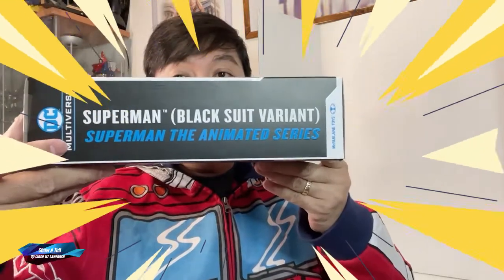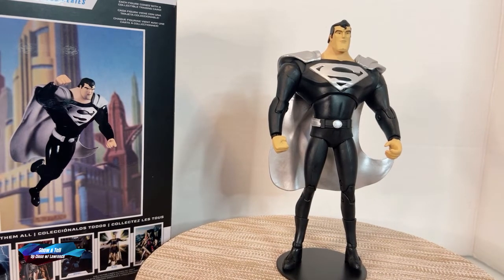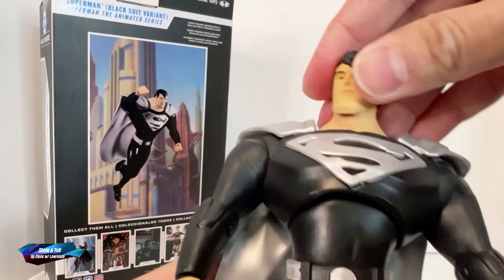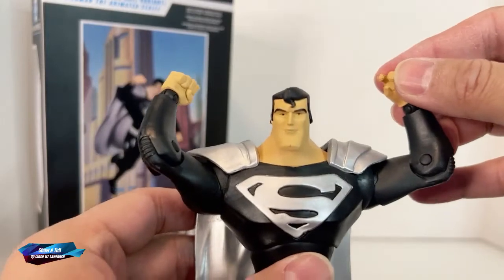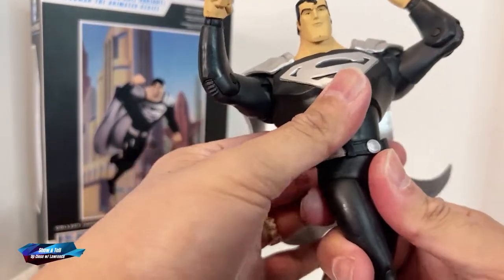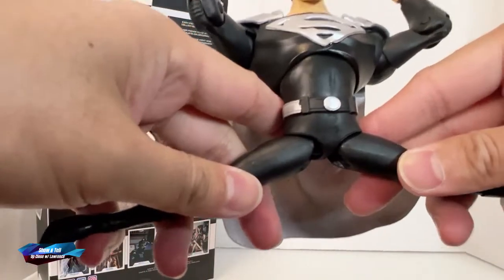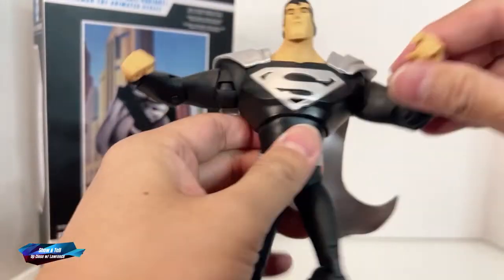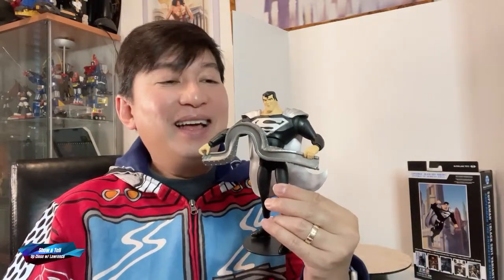SUPERMAN the Animated Series BLACK VARIANT McFarlane Toys DC Multiverse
Here is my review of Superman the animates series black variant McFarlane Toys DC Multiverse